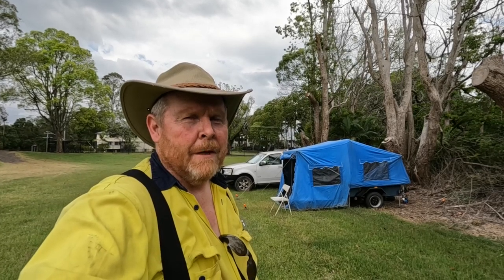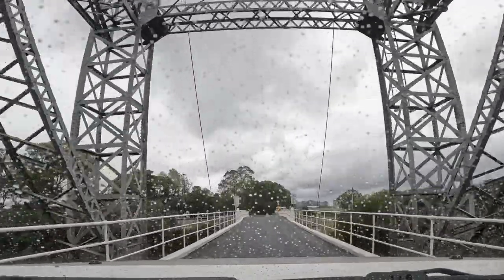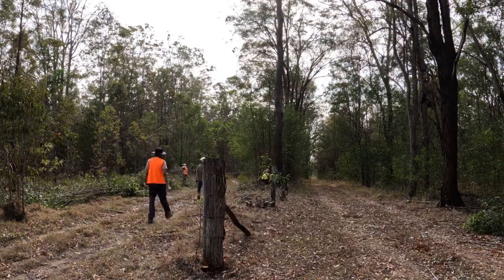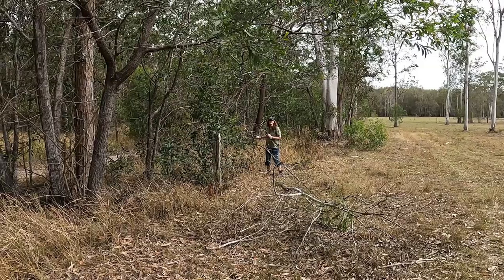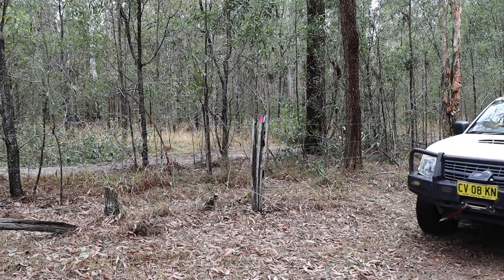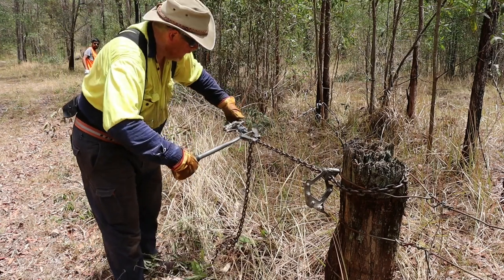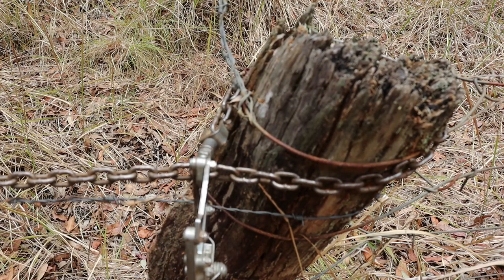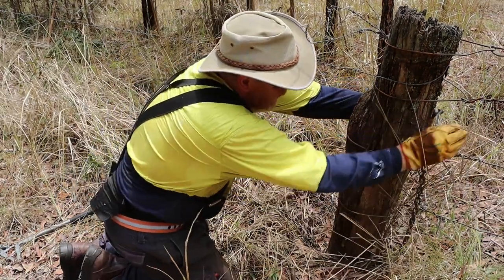Volunteering at BlazeAid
A quick look at a typical job at a BlazeAid disaster reconstruction camp

00:00 Intro
00:40 Clearing the fenceline
01:50 Patching the fence
04:01 Donations to BlazeAid

Audio credit:
Track: Happy Feet by David Fesliyan

Audio credit:
Track: Ba-Bum-Tss-Joke-Drum-A1

Audio credit:
The A-Team theme song